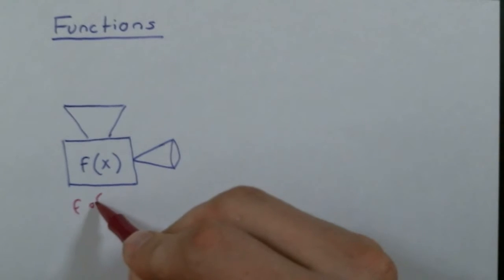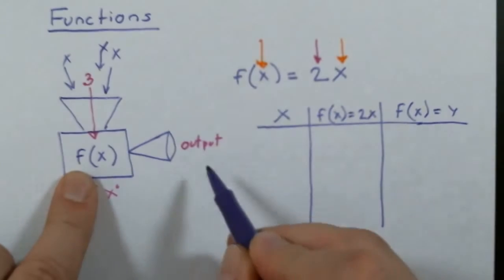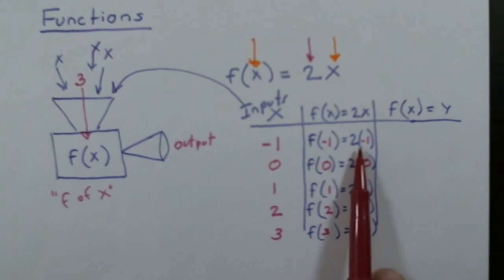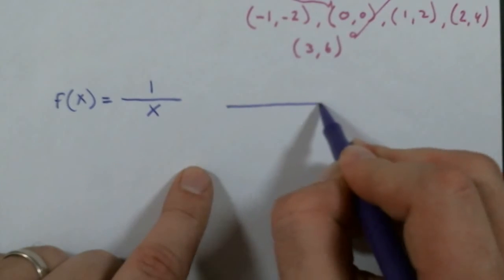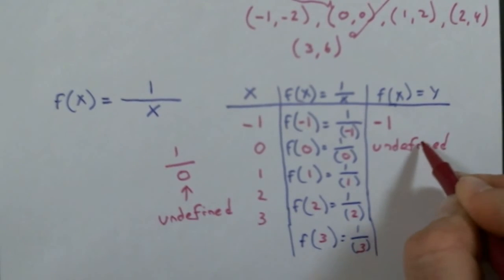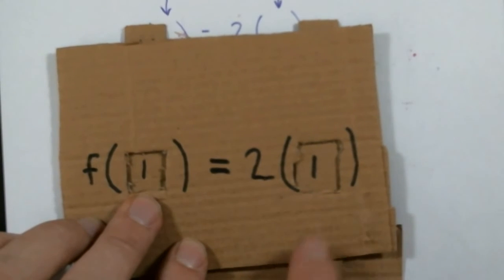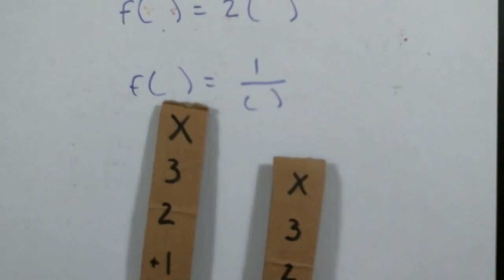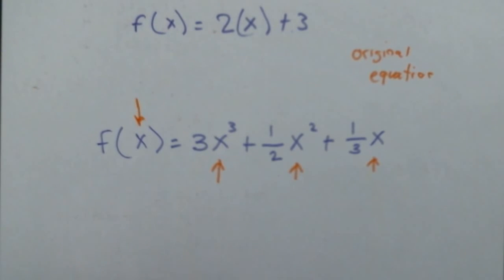Functions with examples